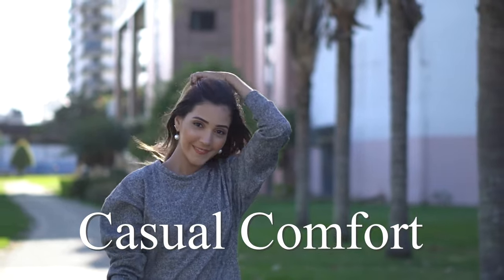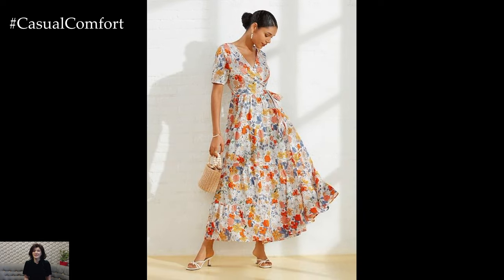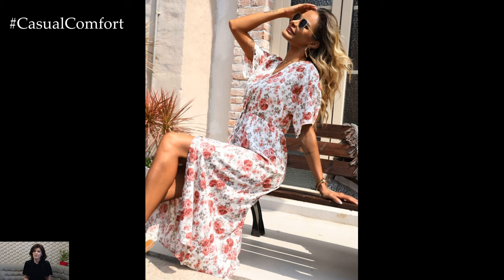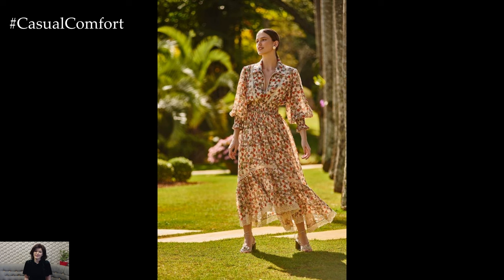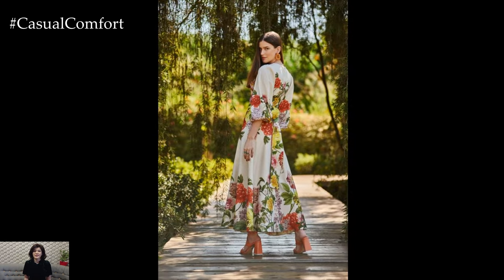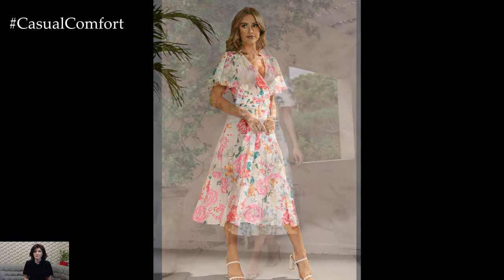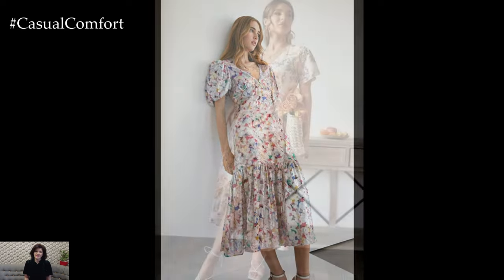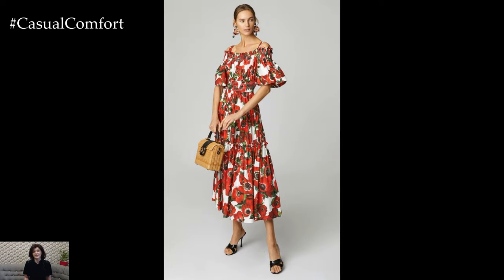Floral Print Dresses: Perfect Summer Outfits for 2024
Step into summer with the timeless charm of floral print dresses! In this video, we'll showcase a variety of stunning floral print summer outfits that are perfect for any occasion. Discover how to style these beautiful dresses to create fresh and fashionable looks, from casual daywear to elegant evening ensembles. Learn tips on accessorizing, choosing the right footwear, and incorporating layers for cooler evenings. Join us for inspiration and advice on making floral print dresses a staple in your summer wardrobe for 2024!